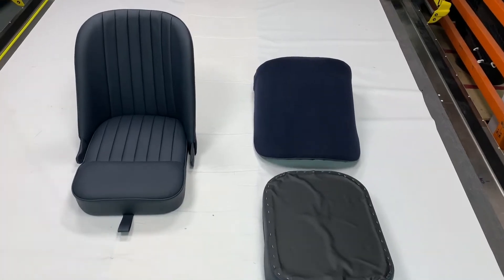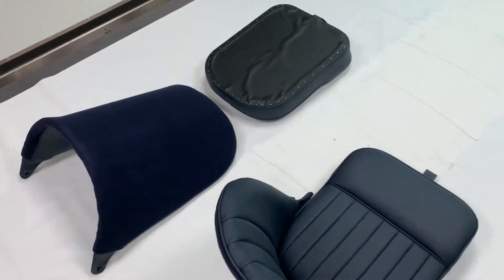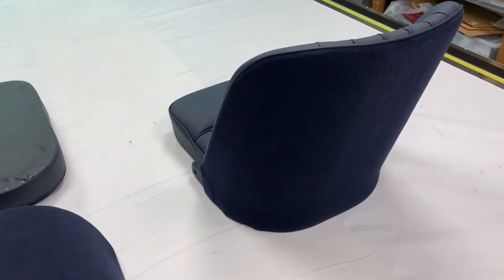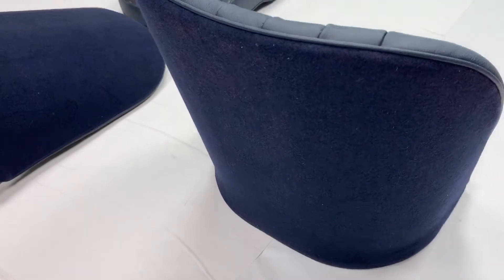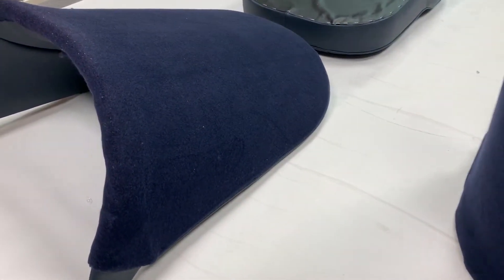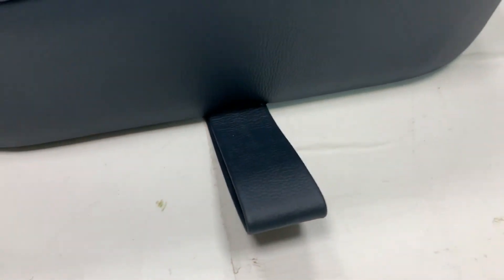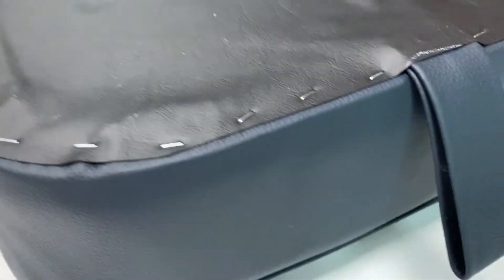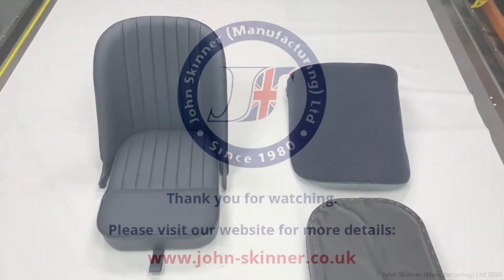Jaguar XK120 | XK140 | XK150 - Trimmed "Bucket" Front Seats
A short video to show a set of fully trimmed Racing Bucket Seats for the Jaguar XK range; including all XK120, XK140 and Xk150 models.

These have been trimmed by John Skinner Ltd using our new Tilting Seat Frames, Seat Kit, and Foams.

Suitable Models: XK120 | XK140 | XK150
Materials: Leather "Faced" (Leather Facings with Vinyl and Moquette elements)